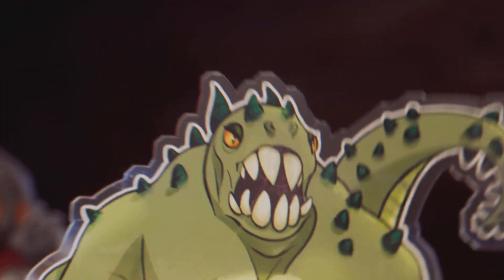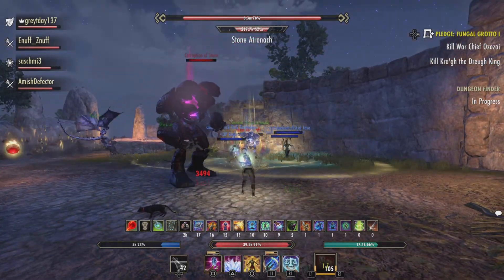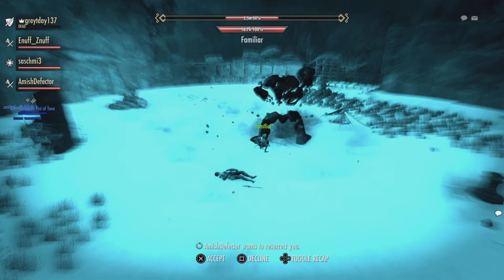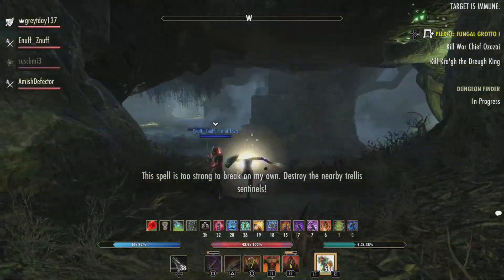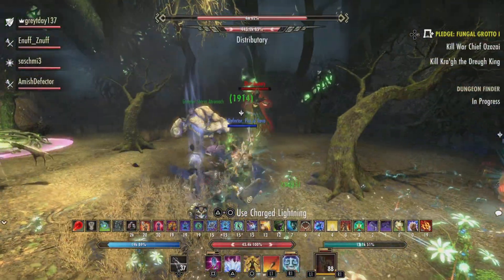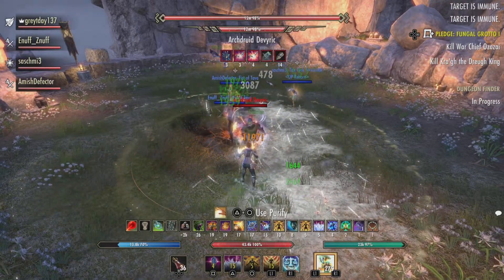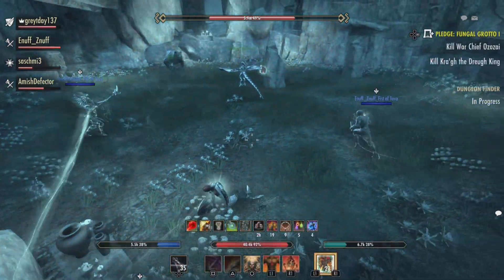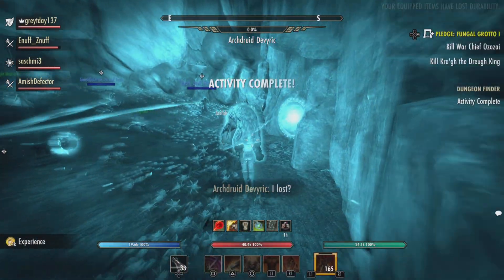Earthen Root Enclave HM Guide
Welcome to my guide for Earthen Root EnclaveHMs! This guide just covers the boss fights and will hopefully be updated at some point in the future with add pulls as well. Hope you enjoy and happy dungeoning everyone!